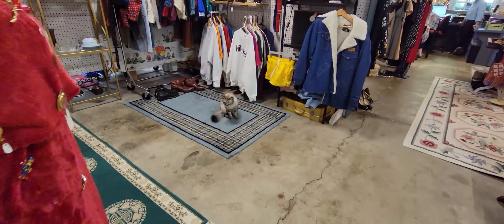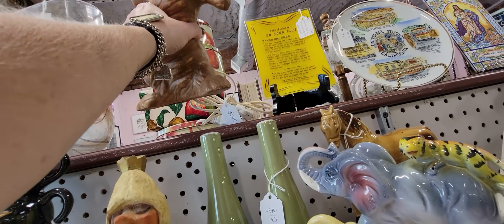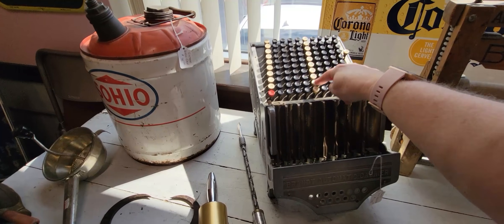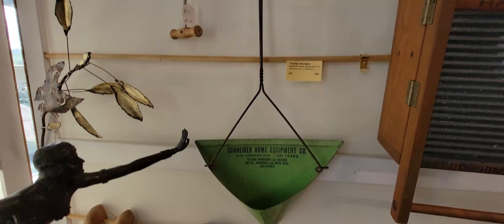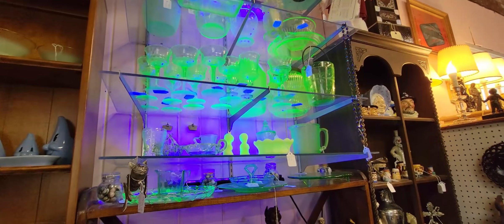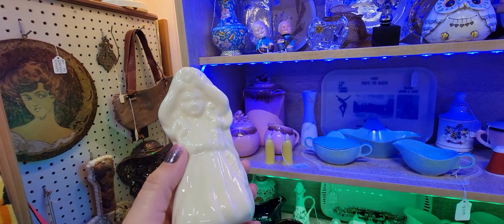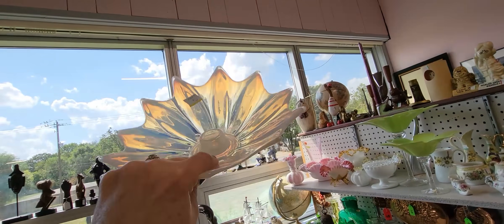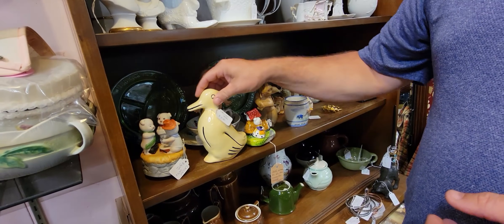ANTIQUE MALL ROAD TRIP! | Shop With Me | Flamingo Haven Antique Mall Cincinnati Ohio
The first stop in our Ohio antique road trip adventure was Flamingo Haven Antique Mall in Cincinnati, OH. What a great place full of treasures! Go check them out!

My favorite (non reselling) Youtube channel: Daze With Jordan The Lion

Cards/Friend Mail
Misty Pate

 thrifter junker vintage hunter vintage home decor thrifting antique reselling buying and selling antiques reselling on ebay self employed